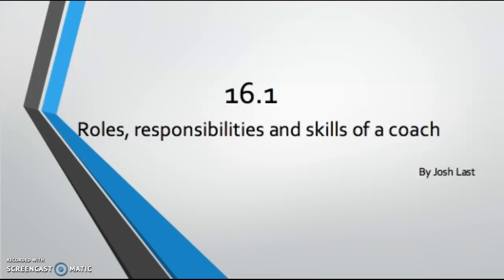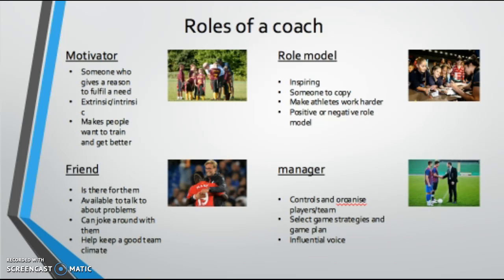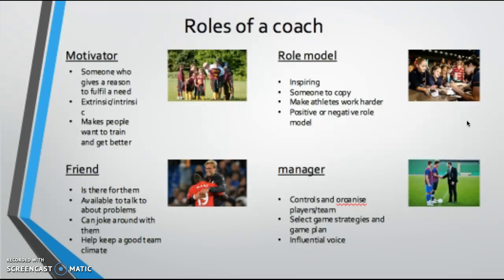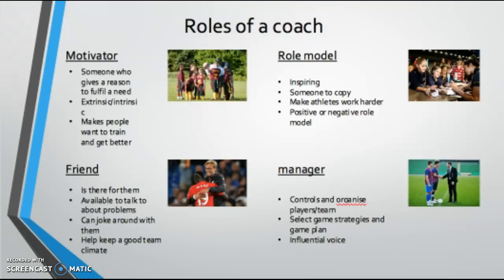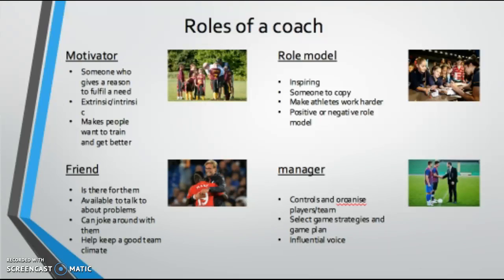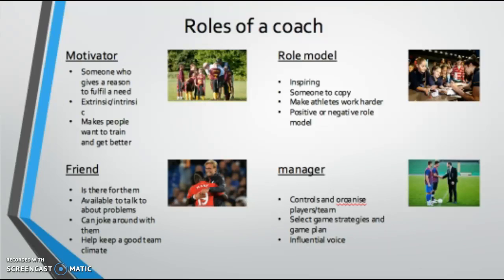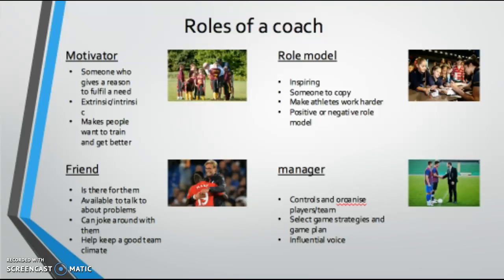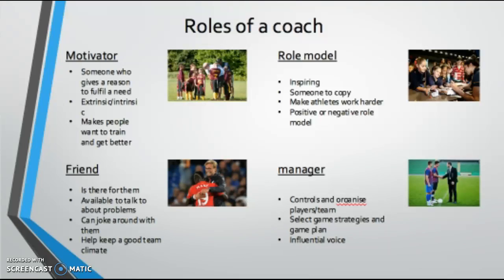roles of a coach